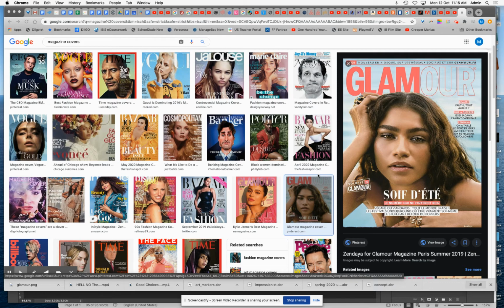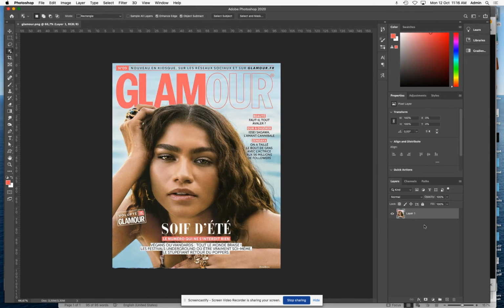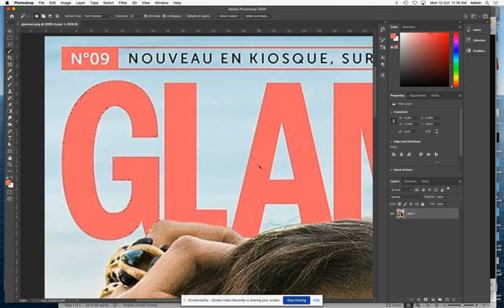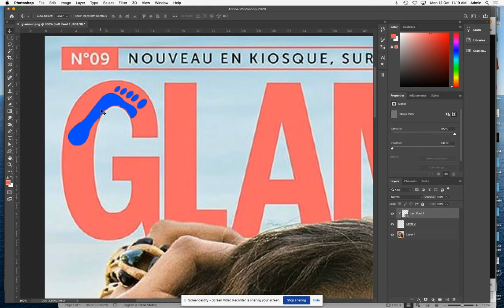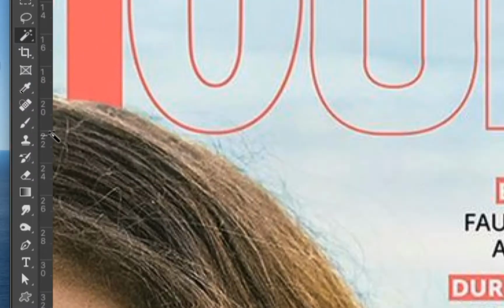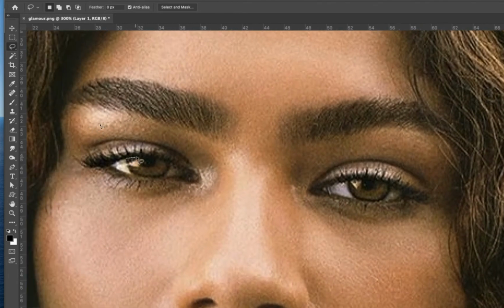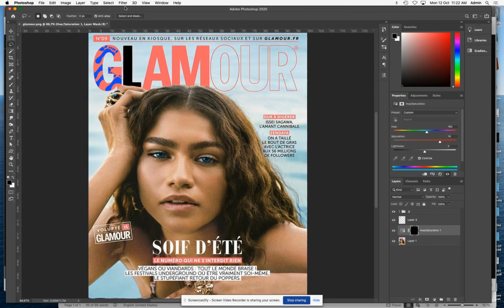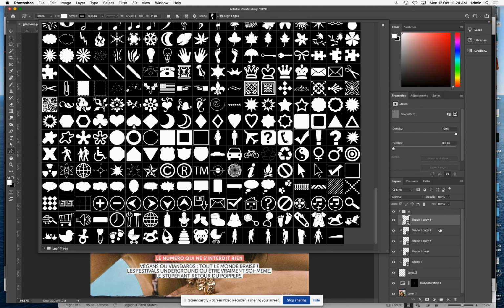Magazine Doodle project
Take a look, and then start your own Magazine Doodle.